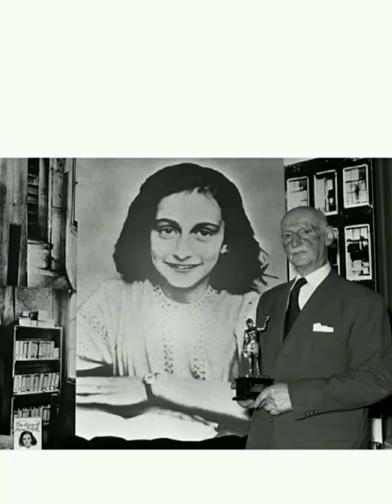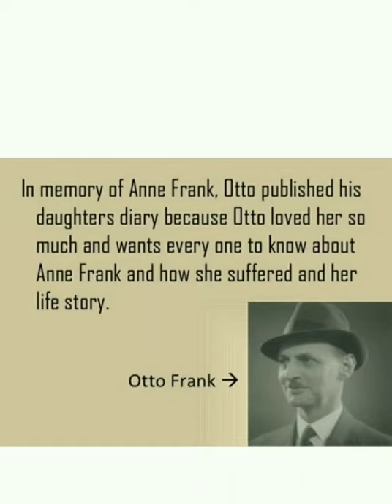Anne Frank : the background of the chapter